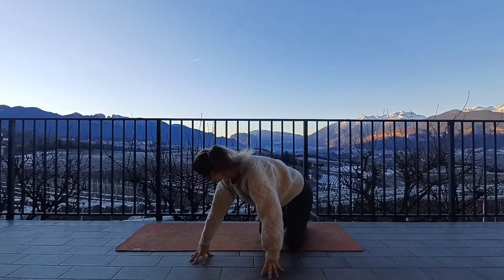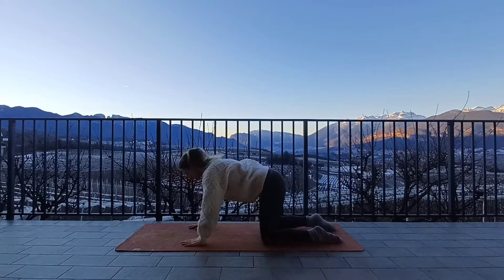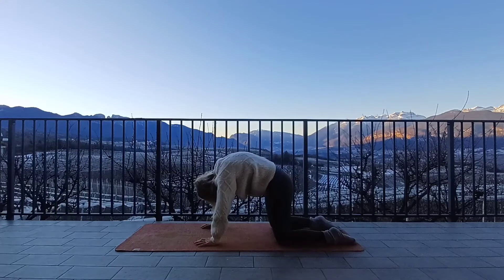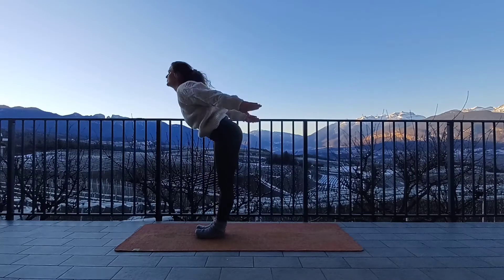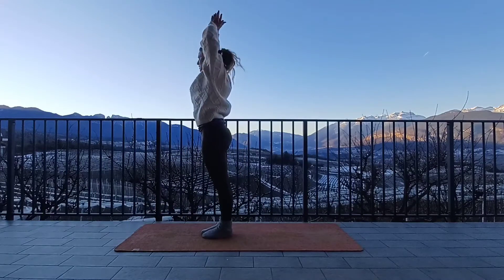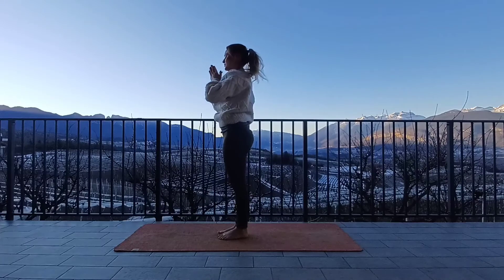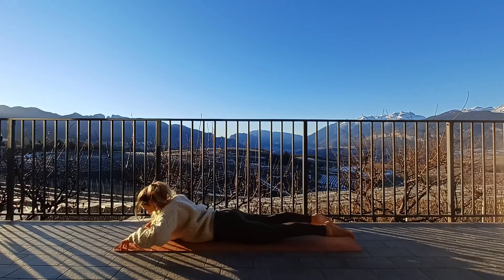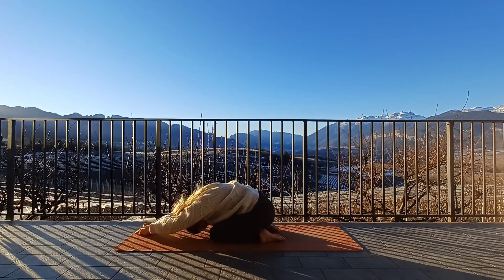20 Minute Heart Opening Flow - Two Week Yoga Challenge Day 8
Hello! Welcome to day 8! Today's class is a heart-opening flow with some energizing backbends and chest openers
Enjoy xx